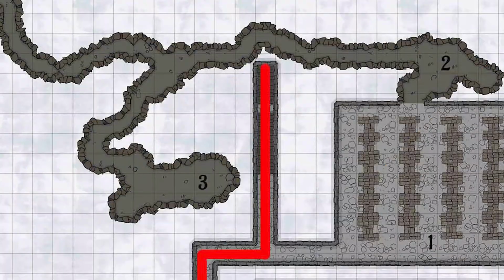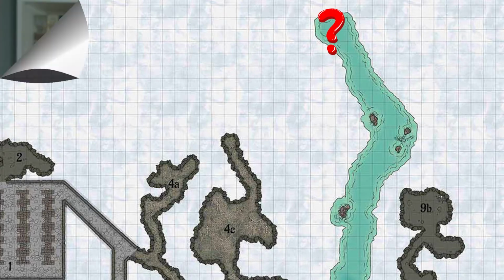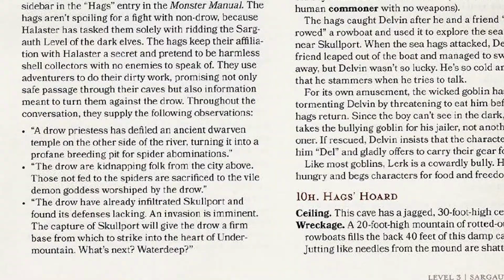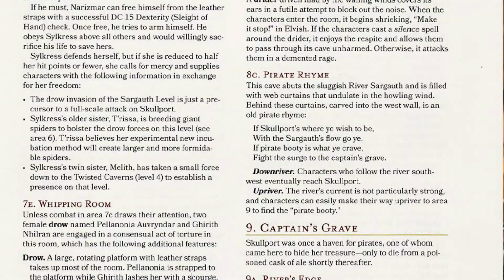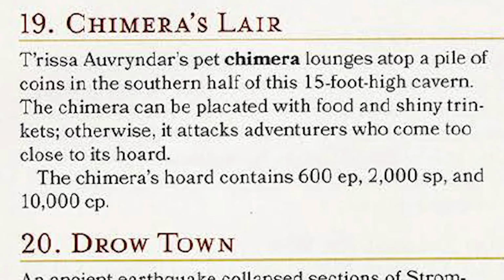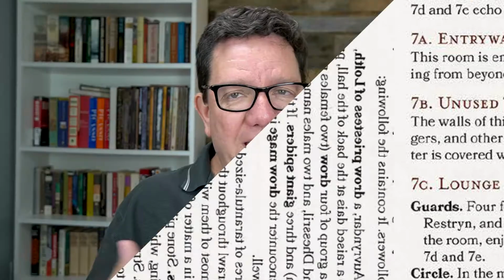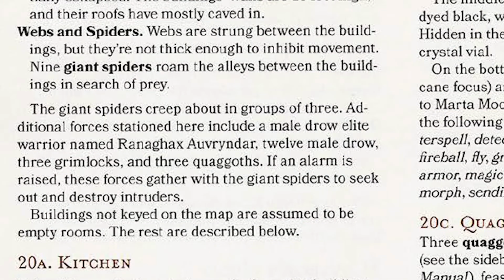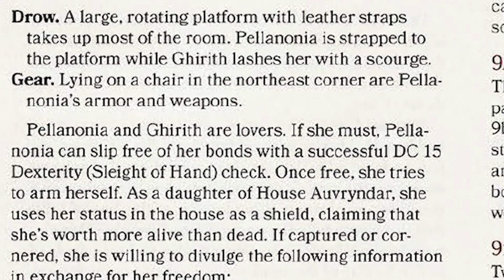Lessons From The Mad Mage Level Three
In this video I complete my series on the Mad Mage's Level Three dungeon.

As with my series on levels one and two, I discuss different categories of dungeon design and practice using examples from this third level dungeon.

These include: entrances and exits, whether it's necessary for the players to explore the entire dungeon, who are the major power sources on the dungeon, static vs dynamic dungeons, cross level connections, and resource drains.

In each case I talk about these concepts in general, then show how they work themselves in the module, with the goal of helping GM's design their own mega-dungeon or run this module.